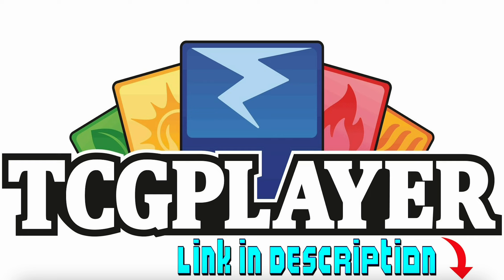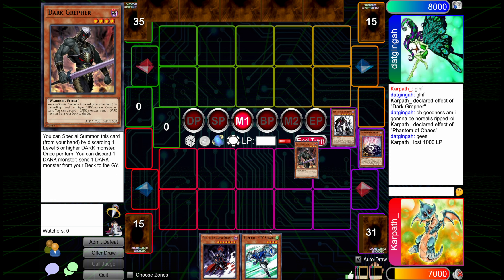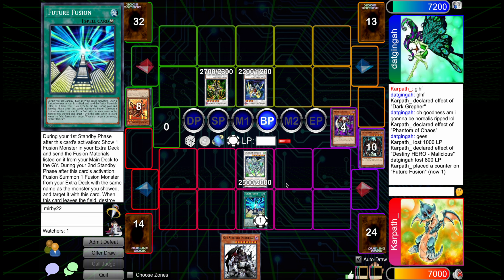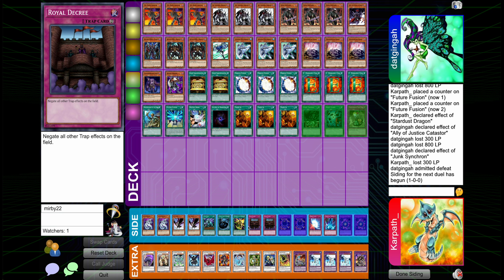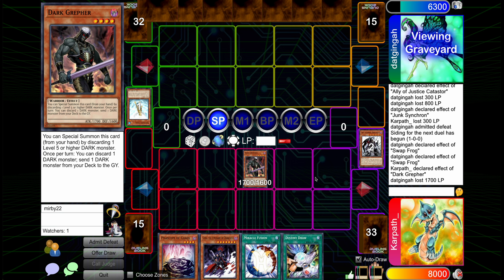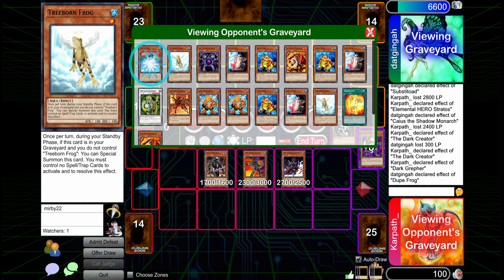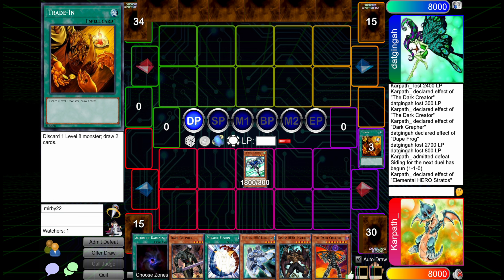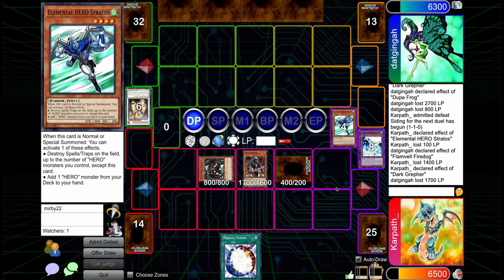Edison Format - Now THIS is a Norleras Deck